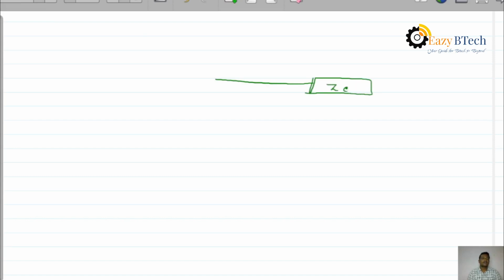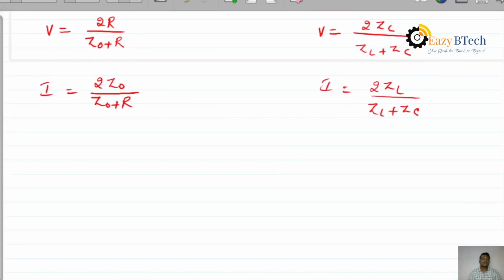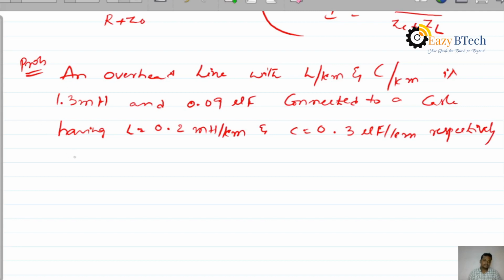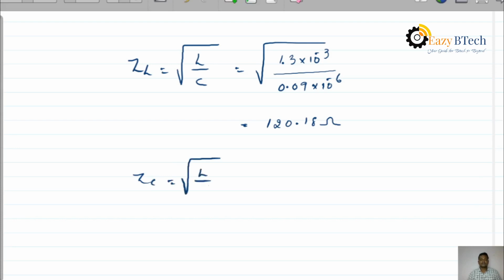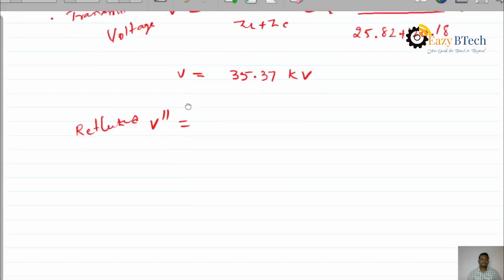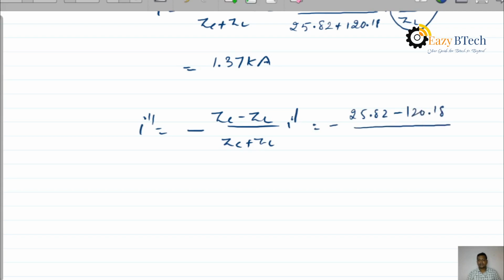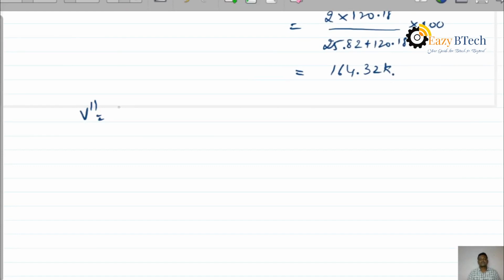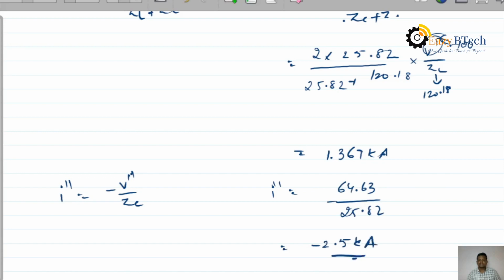Refrected and Refracted Wave co efficients when Line terminated through a cable || Lecture 48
Refracted and Refracted Wave co efficients